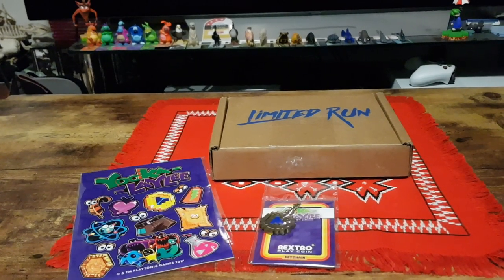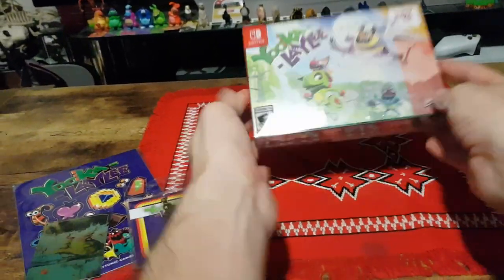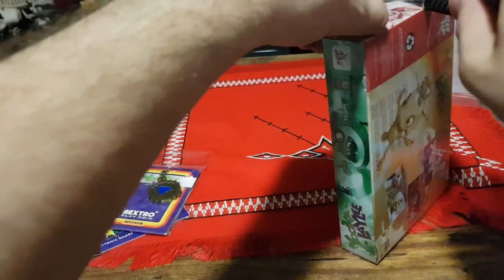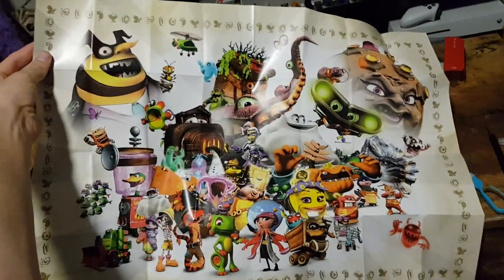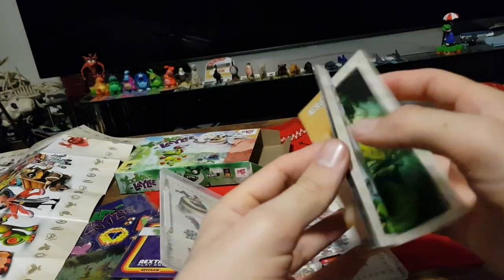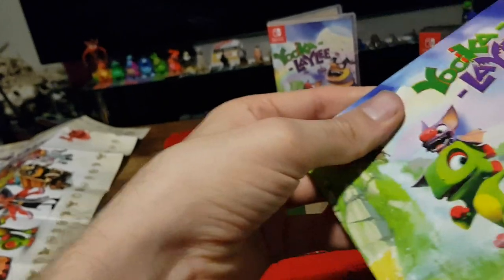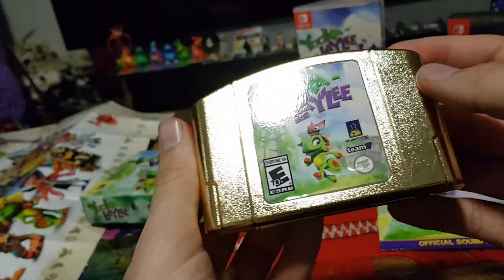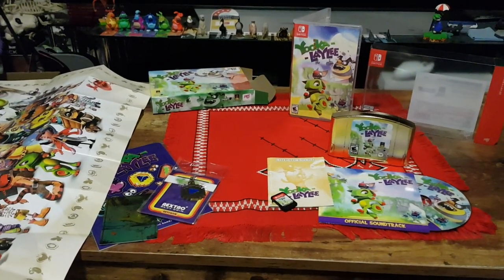Unboxing: Yooka Laylee Nintendo Switch Limited Run Collector's Edition Backer Edition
In this video I unbox the Yooka Laylee Nintendo Switch Limited Run Collector's Edition Backer Edition.
It includes a physical copy of the nintendo switch game, soundtrack cd, nintendo 64 cartridge case and box.